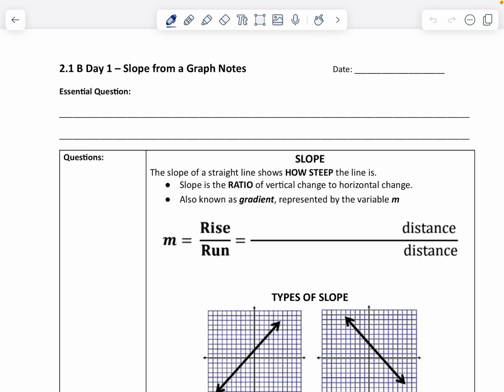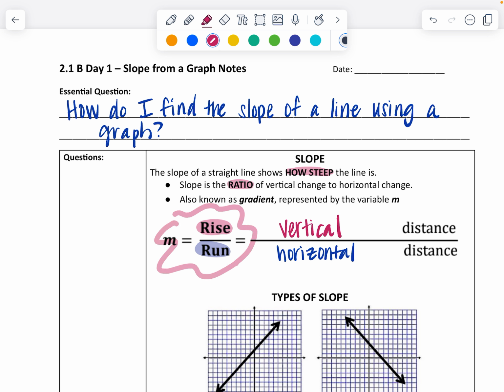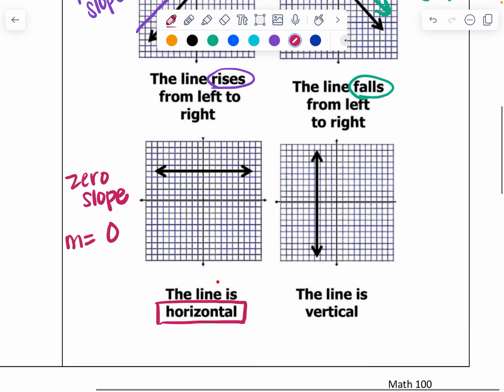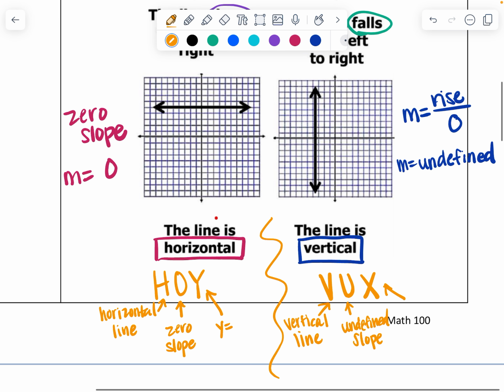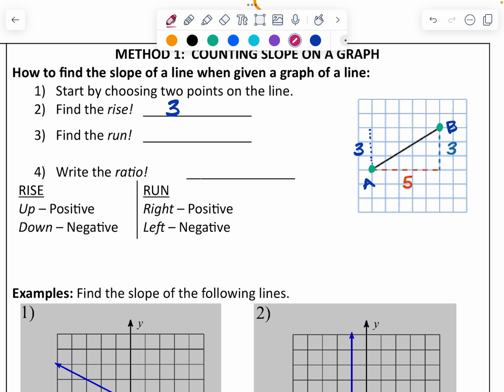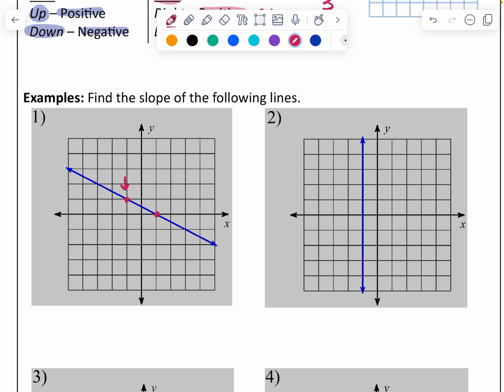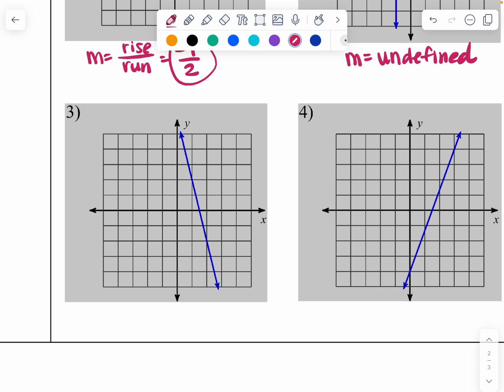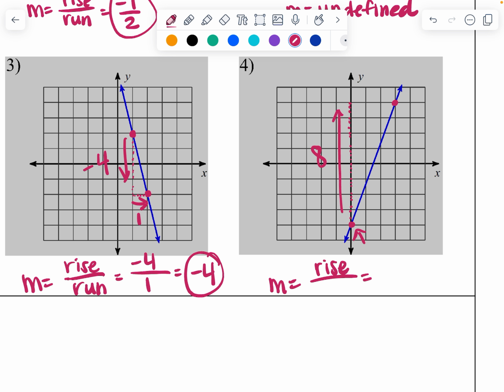Finding Slope From a Graph Notes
0:00 Intro
0:28 Slope
1:32 Types of slopes
4:34 Counting slope on a graph
6:16 Examples